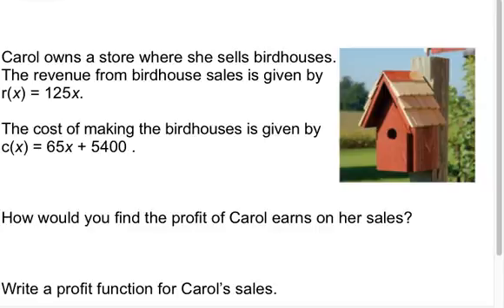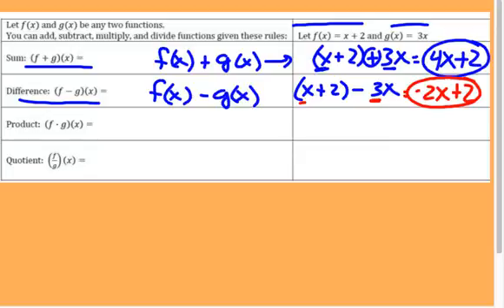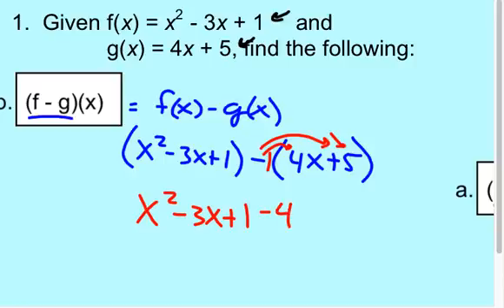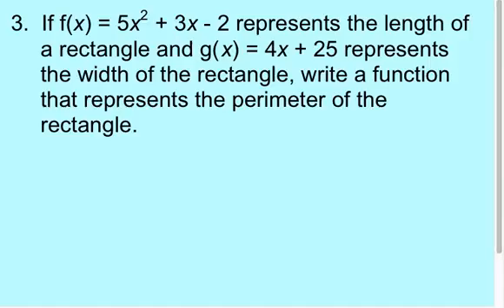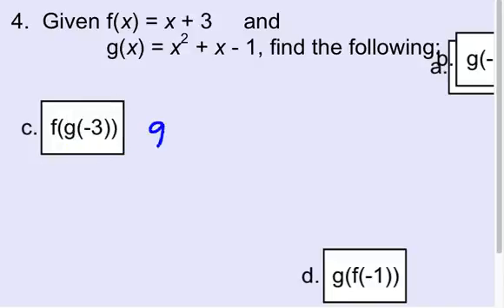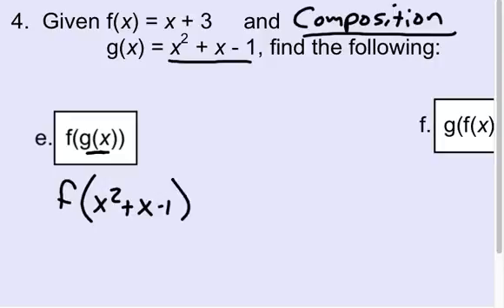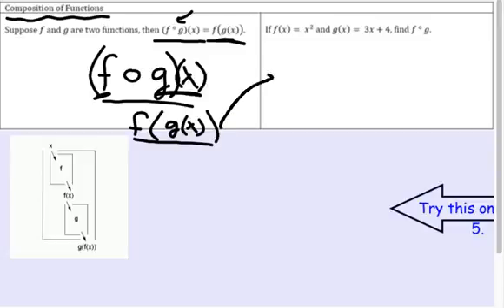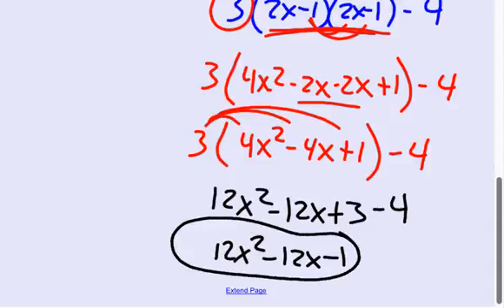Unit 8 Notes Video 1